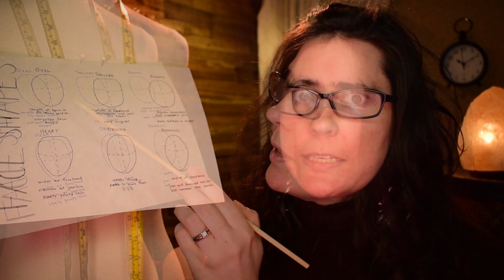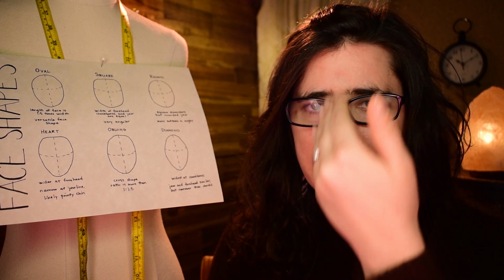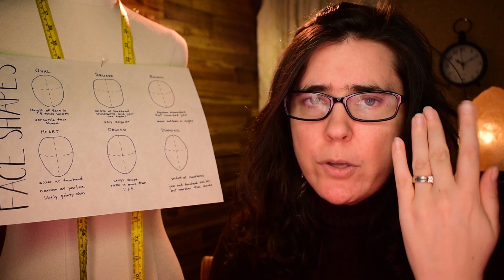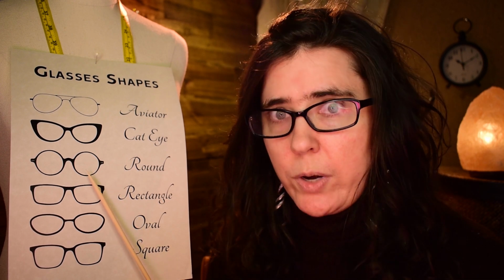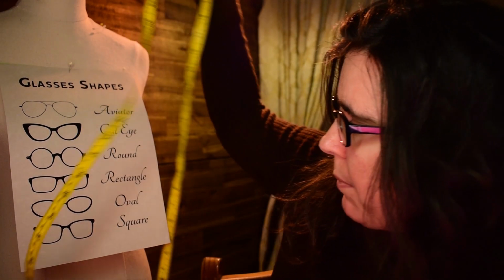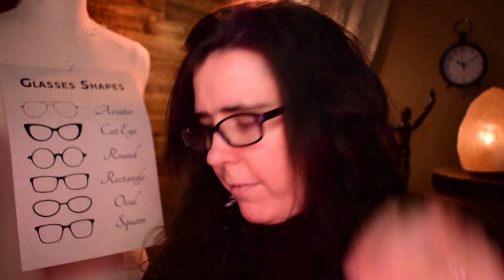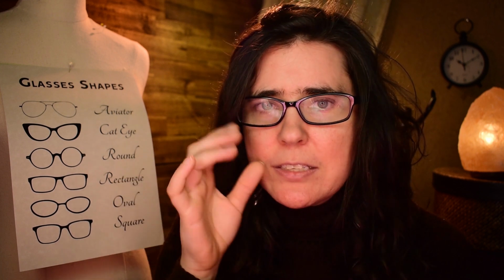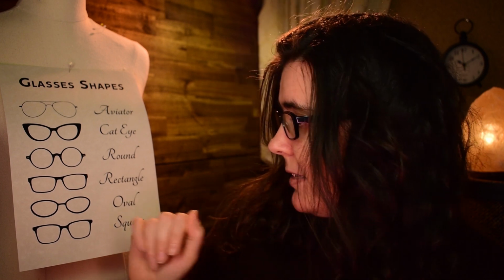ASMR The Best Glasses for your Face Shape (Role Play)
We're back with more fashion advice, this time we'll be looking to determine the face shape of our lovely patron, Laura. Then we'll use that to determine what glasses might look good for this face shape.

First we'll start off with a discussion of the basic features of both face shapes and glasses shapes.
Then we'll measure your face to determine your face shape.
Then I'll recommend suggestions for you, along with some tweaks on how you can wear glasses shapes that may not alight that welll with your face shape.